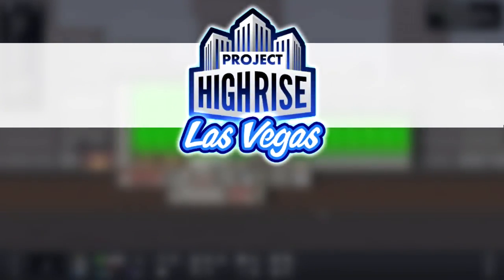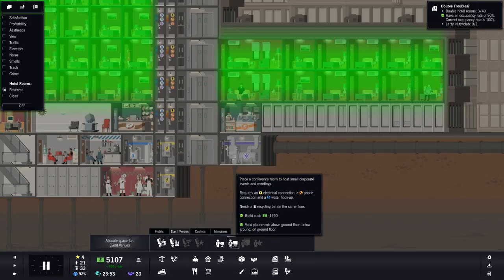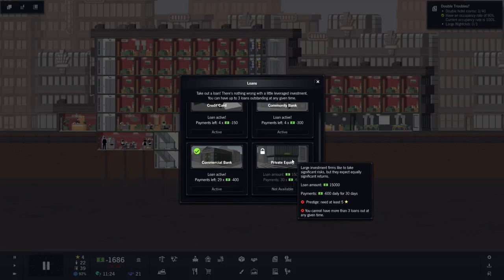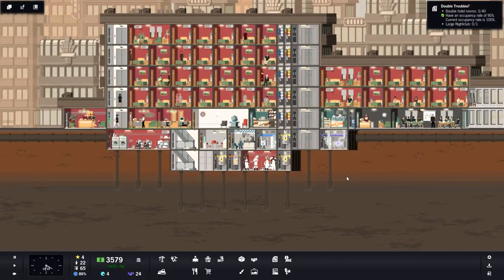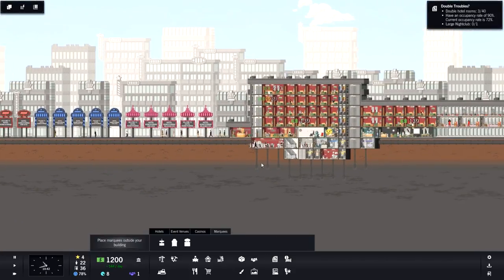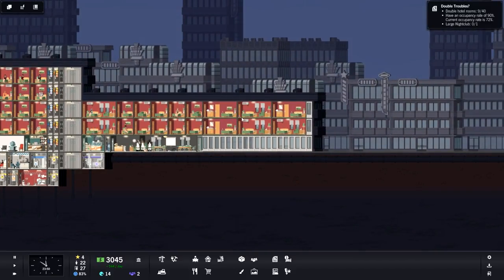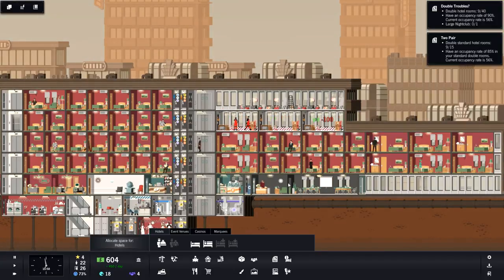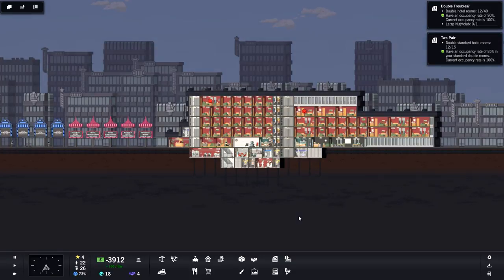CONFERENCE ROOM - Open for Businesses [Let's Play Project Highrise Las Vegas DLC]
Welcome to Project Highrise: Las Vegas! Project Highrise: Las Vegas is the expansion pack for Project Highrise that lets you manage your own hotels and casinos! Let's Play Project Highrise: Las Vegas!

About Project Highrise: Las Vegas

Get ready to go “all in” and join the cutthroat world of Las Vegas’ high-rolling resort moguls. Create a getaway destination for the mid-century elite, an oasis of decadence in the Nevada desert. Keep hotel guests pampered and comfortable in sleek suites with gourmet room service. Add glitzy casinos, posh nightclubs and book the hottest performers to draw in the crowds. In Project Highrise: Las Vegas the glamorous era of Frank Sinatra and the Rat Pack becomes the backdrop as you seek to build Sin City’s next sensation.
Features

    Casinos – Entice people to come and part with their hard-earned money in style, with all new casinos.
    Hotels – Why do your visitors need to leave at all? Keep the business travellers and high-rollers rolling through, with rooms of all sizes that fit every need - but be sure to keep them happy as your ratings depend on it!
    Events & Shows – Bring in the best show in town, and attract crowds of happy visitors... and their wallets. Have them come in for the show, but stay for the food and the games.
    VIPs – Invite rock stars, comedians, or business gurus to come and perform at your venue – but just don’t expect them to come for free! The bigger the celebrity, the bigger the demands.
    Evolved Gameplay – Experience how the new location challenges your building skills, from new type of Air Conditioning utility, to special service elevators, NPCs, and more.